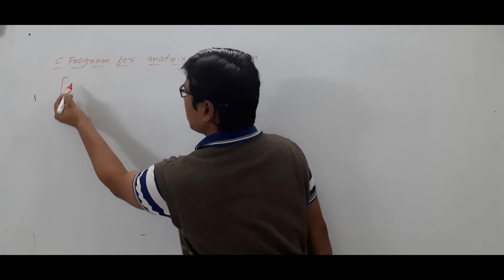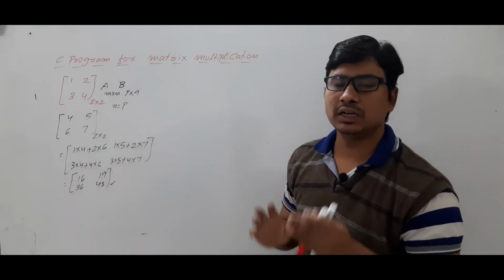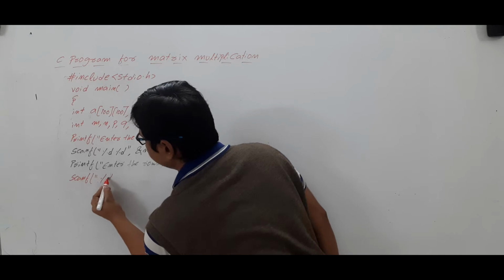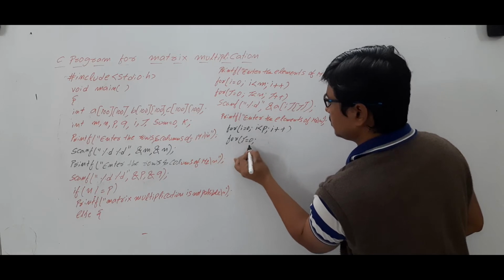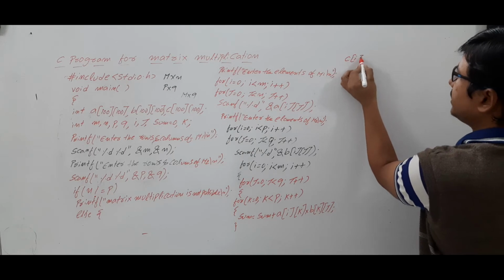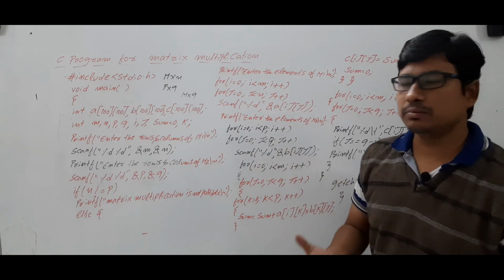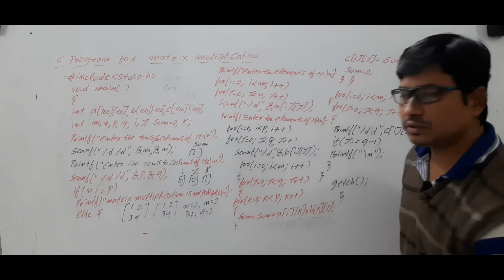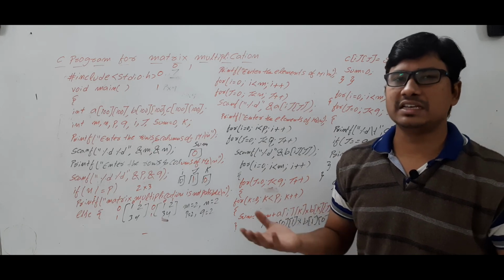L 47: C PROGRAM FOR MATRIX MULTIPLICATION | GATE CSE LECTURES | C PROGRAMMING LECTURES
In this video, I have discussed c program for matrix multiplication